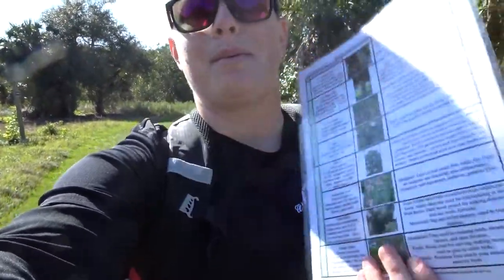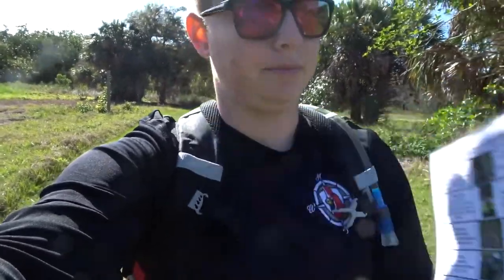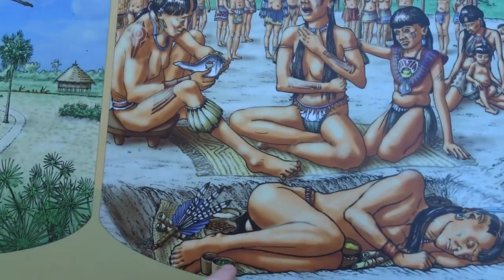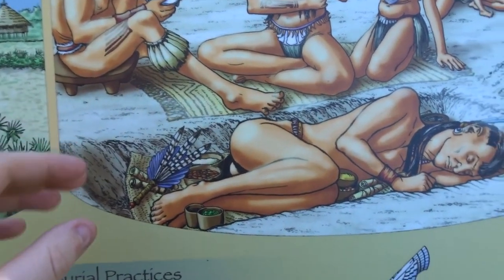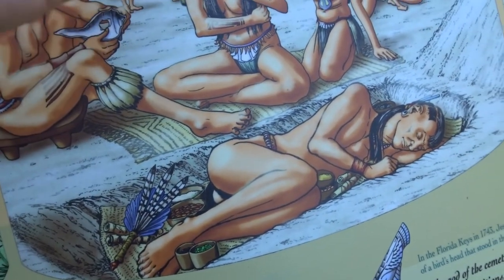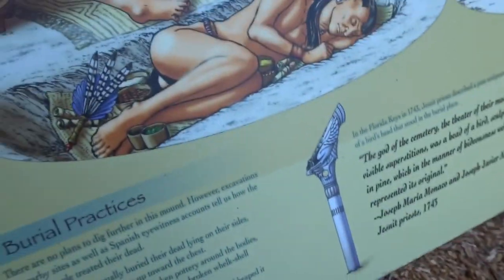Calusa Heritage Trail | Hiking Vlog 028